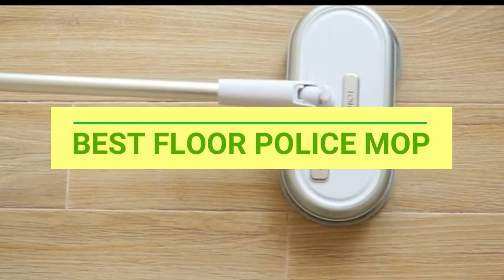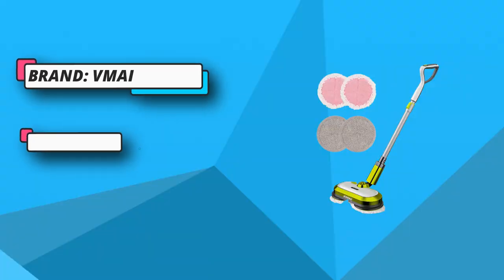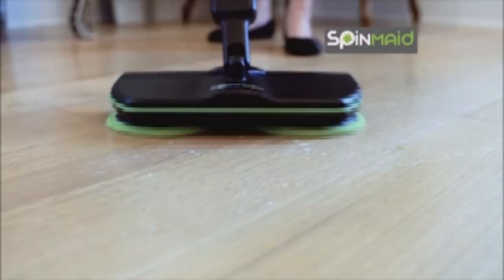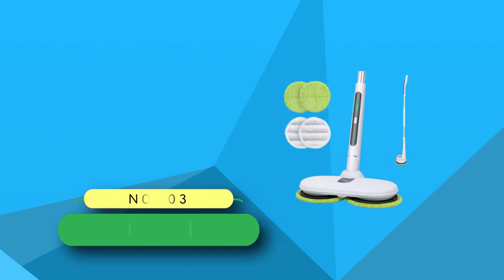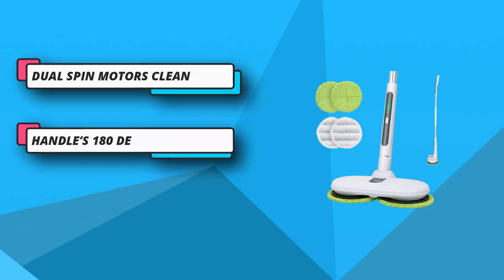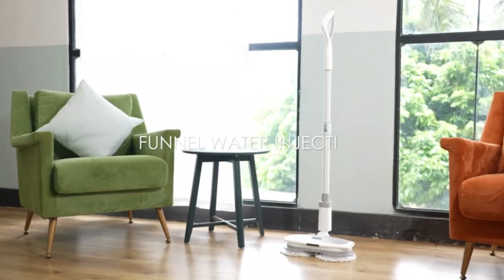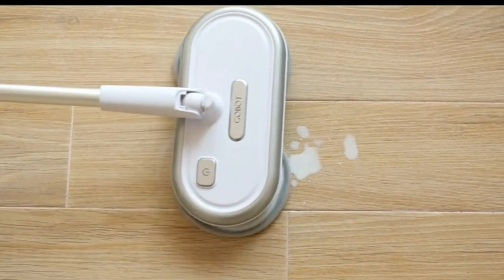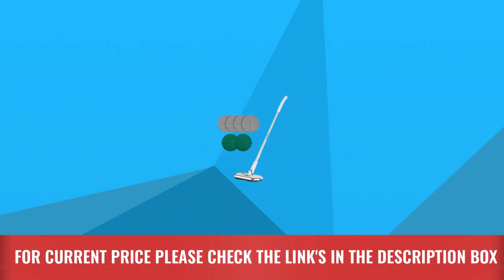Floor Police Mop Reviews Consumer Reports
While I don't have access to real-time reviews, I can provide you with information about some popular and highly rated floor mops that are commonly used by individuals and professionals. Here are a few options you may consider:

1. Bissell PowerFresh Steam Mop: This mop uses steam to clean and sanitize floors. It has a built-in water tank and offers adjustable steam settings to tackle different types of floors. The PowerFresh Steam Mop is known for its effectiveness in removing tough stains and leaving floors refreshed.

2. O-Cedar EasyWring Microfiber Spin Mop: This mop features a unique wringing system that allows you to control the level of moisture in the mop head. It has a foot pedal that activates the spinning mechanism, making it easy to wring out excess water. The microfiber mop head is designed to attract and trap dirt effectively.

3. Libman Wonder Mop: The Libman Wonder Mop is a popular choice for everyday floor cleaning. It has a large, highly absorbent mop head made of microfiber material. The mop's wringer sleeve helps to remove excess water, allowing for quick drying of floors.

4. Shark Genius Hard Floor Cleaning System: This mop utilizes disposable cleaning pads and a spray feature to clean floors effectively. It has a touch-free technology that allows you to attach and detach the cleaning pad without having to touch it. The mop head swivels for easy maneuverability around furniture and tight spaces.

Remember that the "best" mop for you will depend on your specific needs, floor type, and personal preferences. Reading customer reviews and considering factors such as durability, ease of use, and effectiveness will help you make an informed decision.

►What we do◄ Our team analyzes lots of Floor Police Mop Reviews Consumer Reports reviews that are designed for different kinds of users. We also take expert's suggestions to make the list of the Floor Police Mop Reviews Consumer Reports We will take into consideration quality, features, and price; so you can decide which device is best for you. We hope our findings will help you find the best Floor Police Mop Reviews Consumer Reports for the money.